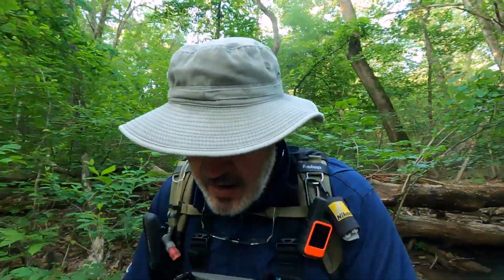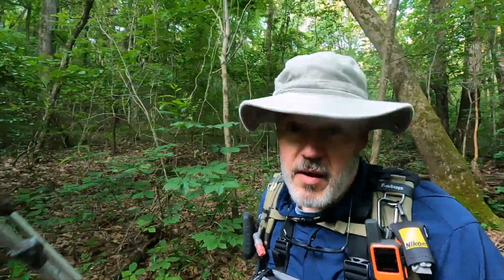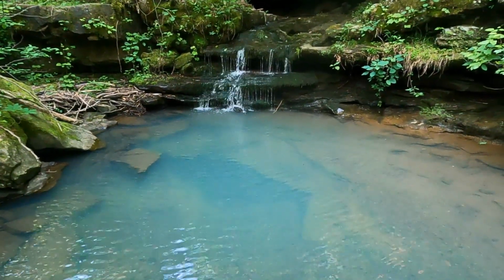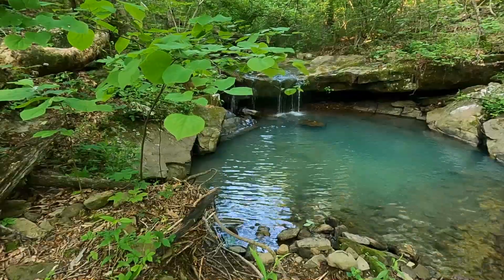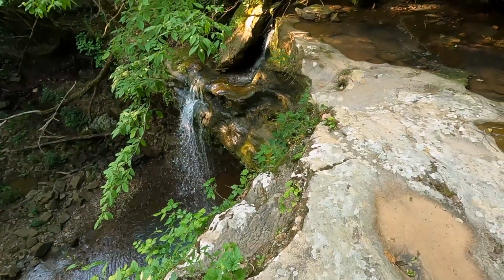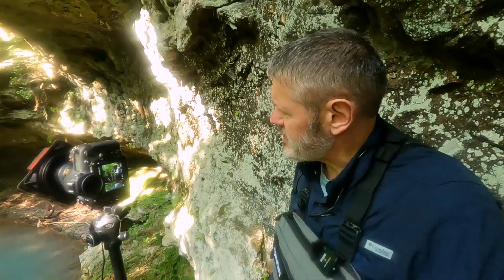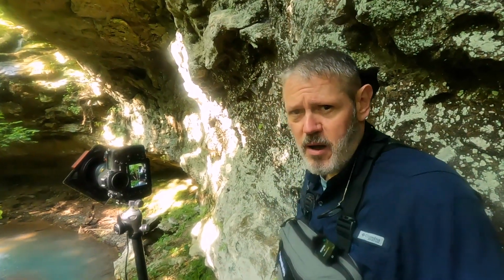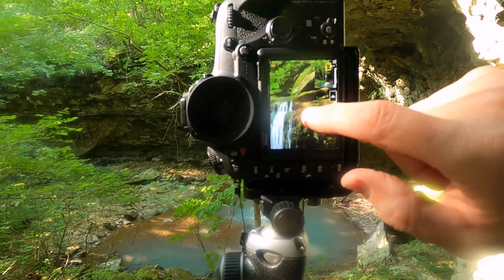Backcountry Hiking Alone in the Ozark National Forest for Landscape Photography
In this video, I hike into the backcountry of the Ozark National Forest for waterfall photography. Having aborted the hike to Dogwood Falls in past years, I was determined to find the falls deep within the Ozark forest. Based on the water flow at Six Fingers and Fuzzybutt Falls, I wasn't sure if I would come away with an image. Throughout the video, I share my experiences and lessons learned in the art of waterfall photography.

SW150 Mark II Filter System Holder for Wide Angle Lenses
LEE 150x150 Circular Polarizer
Tripod - Gitzo Series 2 Traveler Carbon Fiber
Chest Pouch - Hill People Gear kit bag
Hardware - MacBook Pro
Photo Editing - Adobe LR and PS
Color Calibration - Colorchecker Display Plus
Location - Ozark National Forest, Arkansas.
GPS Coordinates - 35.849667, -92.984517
Nearest Road - Cave Creek Road
Image Title - The Odyssey